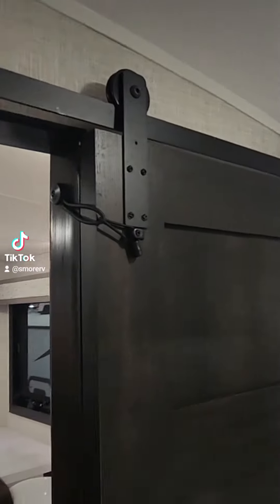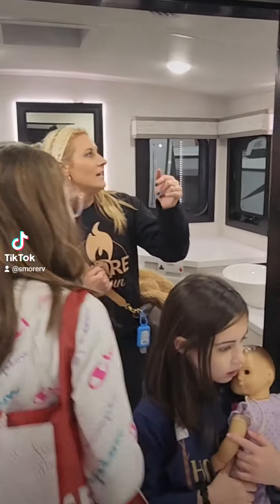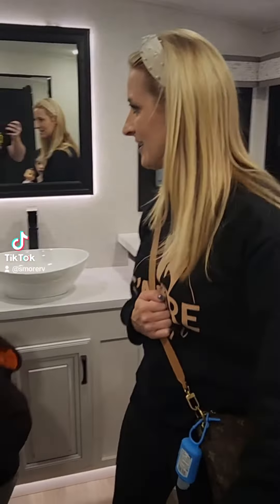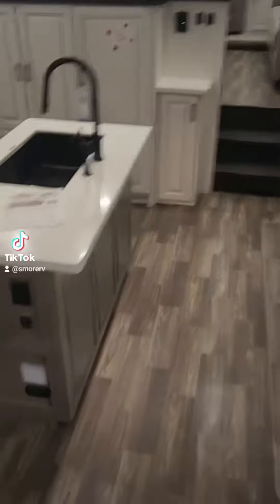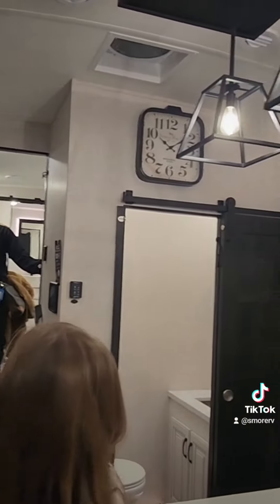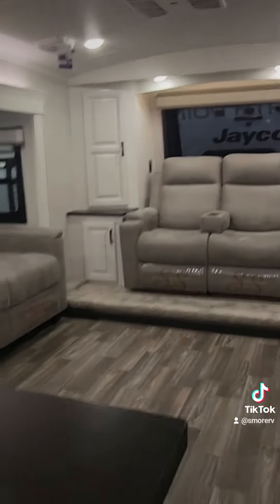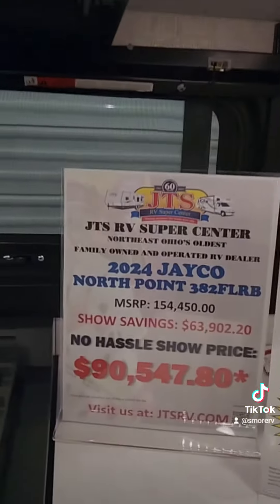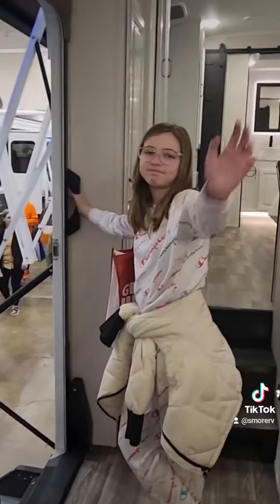RV Trends: Sliding barn doors and upgraded bathroom finishes.